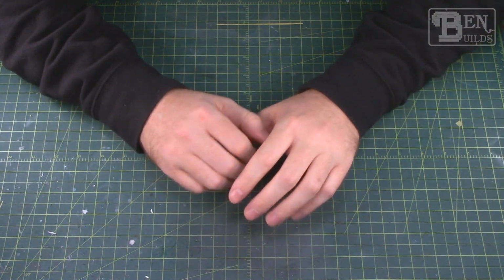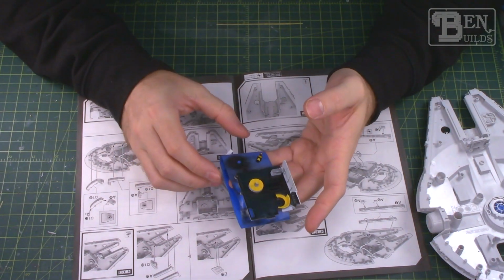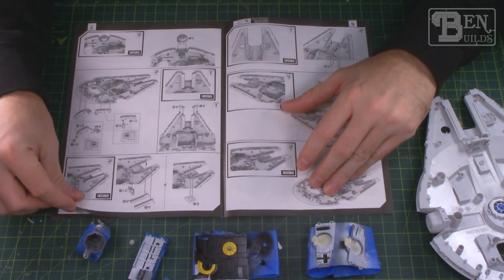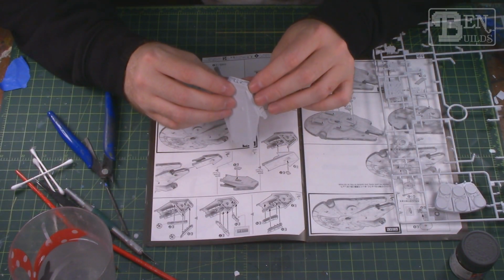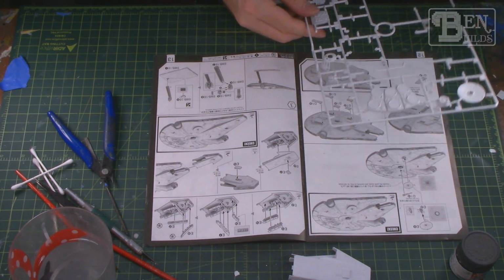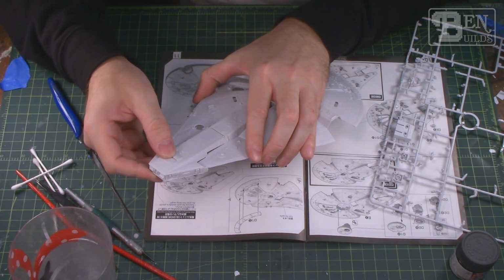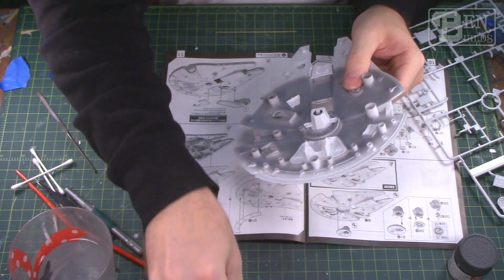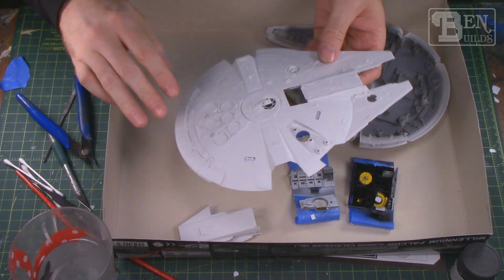Sci-Fi Wednesdays - 1/144 scale - Millennium Falcon (Lando's Ver.) ep. 05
Greetings and welcome back to another episode of Sci-Fi Wednesdays! Today we are back on the Bandai, 1/144 scale Millennium Falcon and I think it is time to finish up the interior living quarters. That means we need to work on some decals, detail painting and panel line accents. This should be fun.

After that, we should also start on some of the exterior details! We have a lot of recessed details that we need to install as well as the escape pod and landing strut doors. Nothing too bad there.

We also need to install and paint up the gunner stations. You really can't see anything through those small windows, so I am not too worried about super detailing those areas. I think just a bit of painting would be fine.

I think next time, we should focus on assembling the interior area and installing those SMD lights into the walls/bulkheads.

A huge thank you to all of my subscribers for watching these videos. I know my Sci-Fi series isn't as popular as my other military builds, but I still love to build these types of kits and I appreciate all of you for joining in for the adventure. Until our next episode, take care, be safe and go build something awesome!